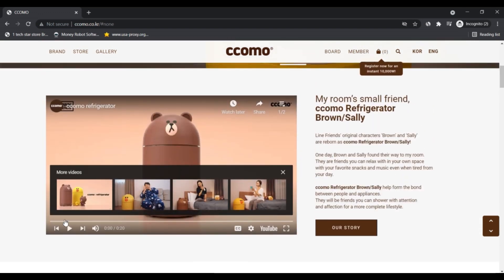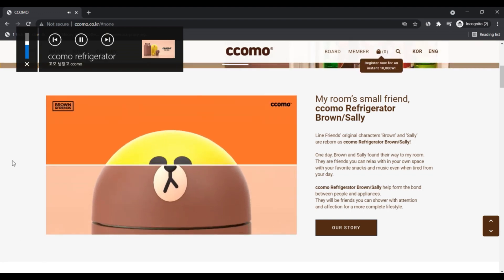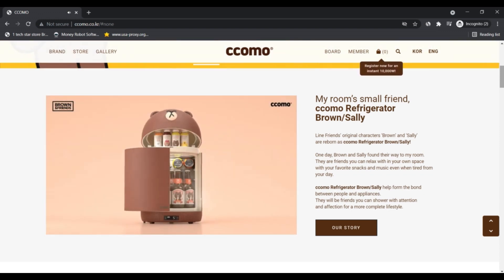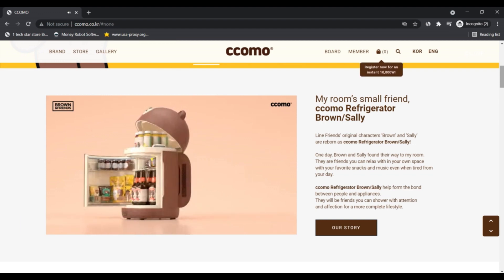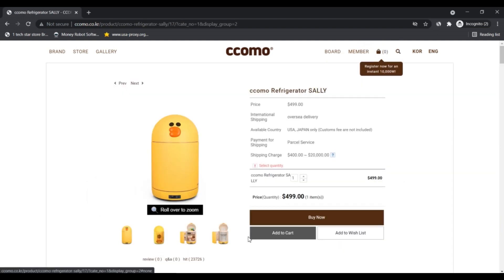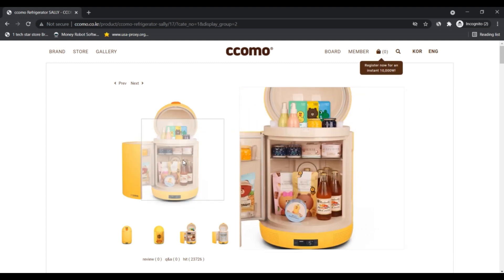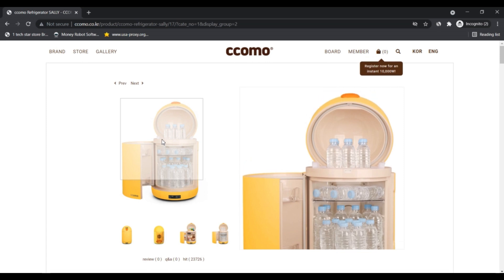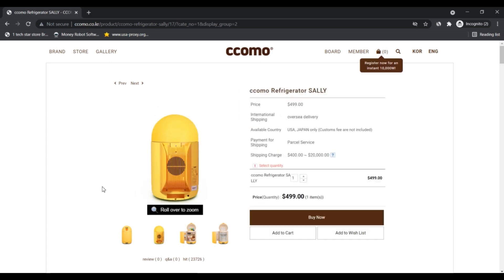duck shaped mini fridge ! duck mini fridge ! Duck Mini Fridge Review :- Watch Full Details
What is Duck Mini Fridge?

Duck Mini Fridge is the small Duck-shaped fridge that has caught the interest of thousands of people worldwide. The fridge became popular from the viral post where one person has posted that a “duck-shaped fridge is the only thing missing in my room” with the cute little yellow color small duck fridge.

However, the fridge seems exceedingly eye-catching in the look while its features are over the top. It is enough for storing the beverages, fruits, and food of a single person.